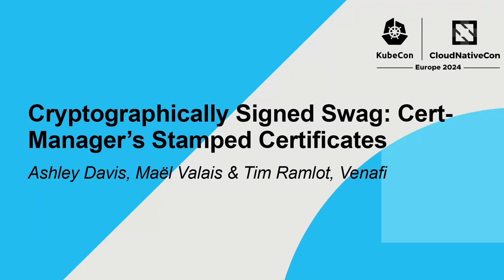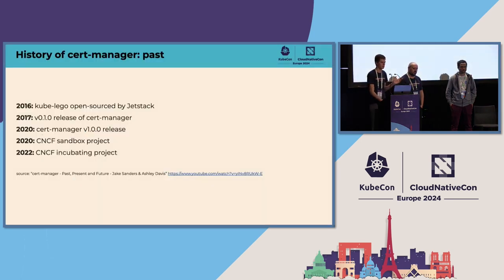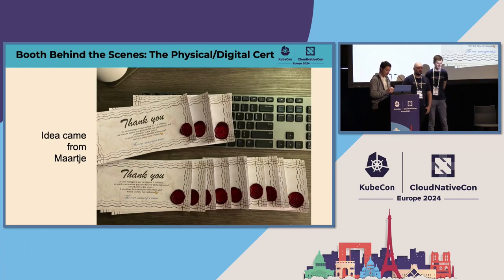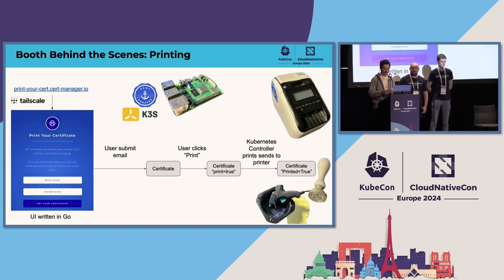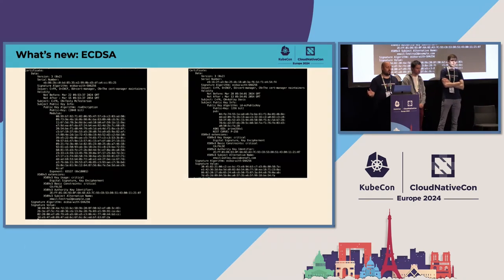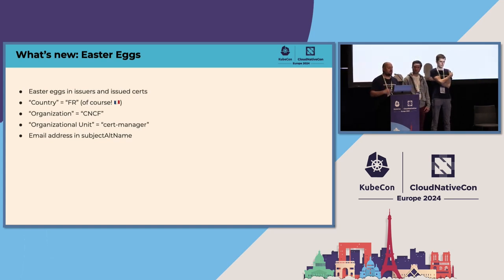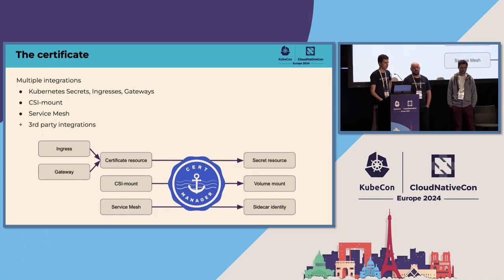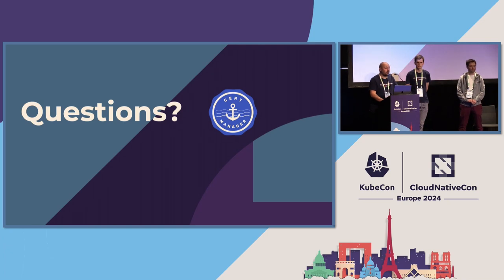Cryptographically Signed Swag: Cert-Manager’s Stamped Certificates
Cryptographically Signed Swag: Cert-Manager’s Stamped Certificates - Ashley Davis, Maël Valais & Tim Ramlot, Venafi

It’s the hottest KubeCon swag on the block: printed, wax-stamped X.509 certificates to take home and show off. Since we started issuing these little certs in KubeCon Valencia back in May 2022, the cert-manager project pavilion booth has been a smash-hit success - in Chicago last year we issued so many certs that we ran out of wax! But there’s more to the story than just the swag; these certs are issued on a local Kubernetes cluster running cert-manager, and the story of how we went from a concept to a certificate in your hand is interesting and illustrative for cert-manager as a project, generally! In this talk we'll discuss: - How we got to this point: a brief history of cert-manager. - The technical stuff: how does the KubeCon certificate printer work? - What's new: exciting changes since last year! - What we can learn: how the same technology is used to secure critical infrastructure around the world!